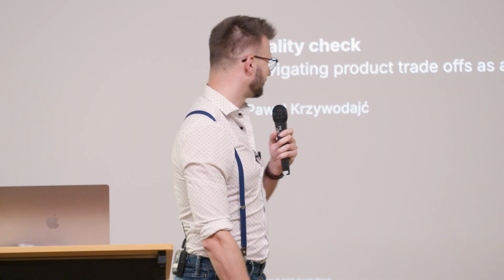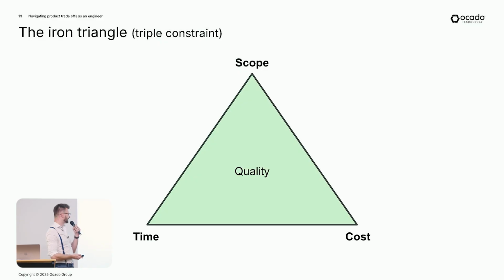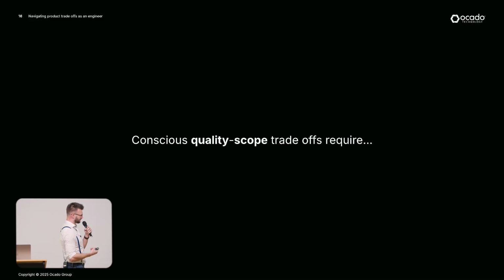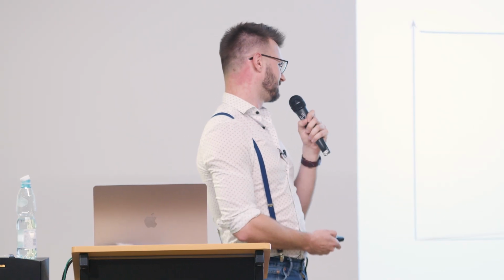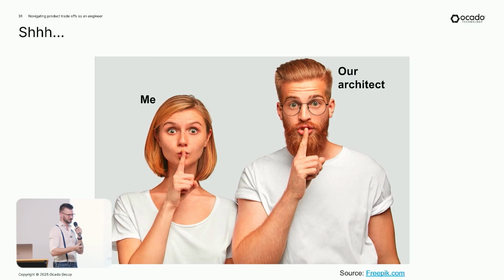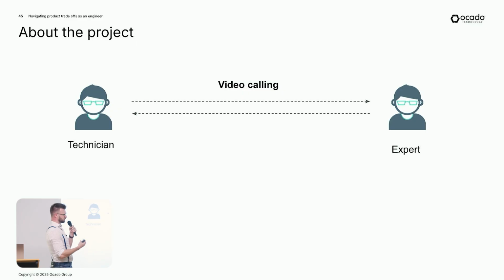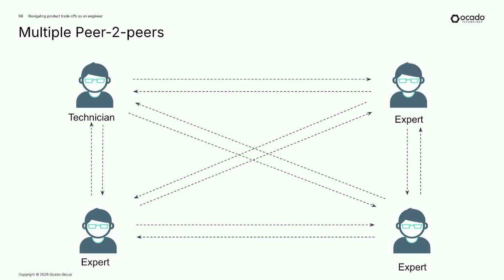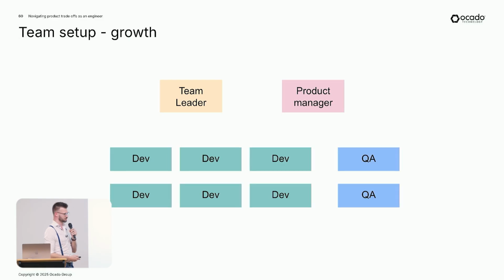Reality check: navigating product tradeoffs as an engineer, Paweł Krzywodajć, Engineer at Ocado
In product development, the Iron Triangle of scope, time, and quality is more than a theory - it’s a recurring dilemma and a daily challenge. In this talk, Paweł shares an engineer’s inside perspective on how product and engineering teams work together to navigate tradeoffs and align expectations with what’s achievable under tight deadlines.

He explores how priorities shift under pressure, how to balance technical integrity with product goals, and concludes with practical tips on how to reduce the frequency of such tradeoffs in the future.

🧠 Speaker:
Paweł Krzywodajć, Senior Software Engineer at Ocado Technology

For the last 10 years, he has worked in a mobile area (Android). He's passionate about high-level aspects of software development such as architecture, domain-driven design and long term system maintainability.
Lately, his interest in human behaviour and organisational dynamics inspired him to pursue "Psychology in Business" postgraduate studies, aiming to apply psychological insights for better collaboration among teams and stakeholders involved in software development.

🔔 Join us soon:
Product Peak is a series of events hosted by Ocado Technology Poland that focus on the challenges, solutions, and best practices for people working in product management and development.